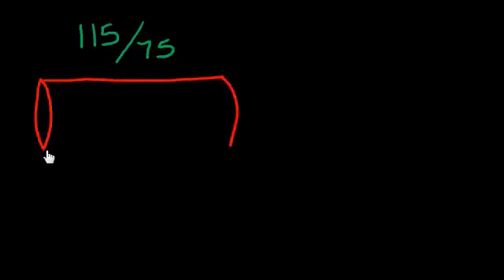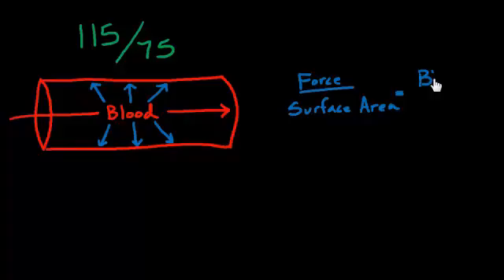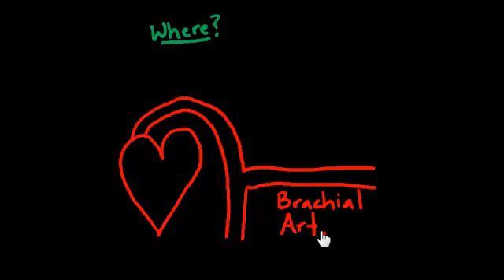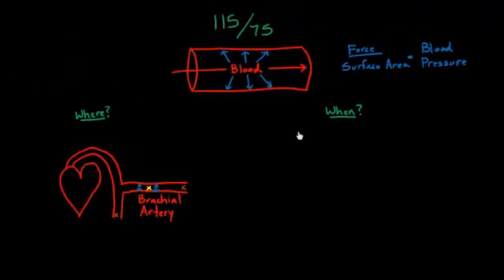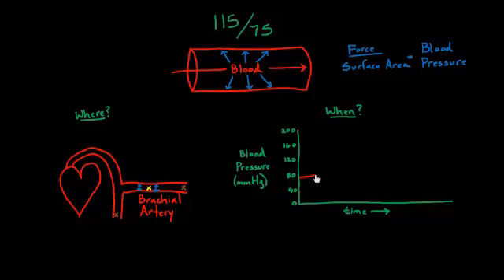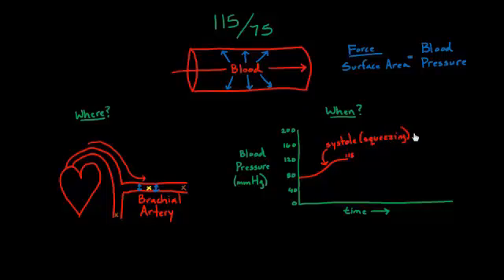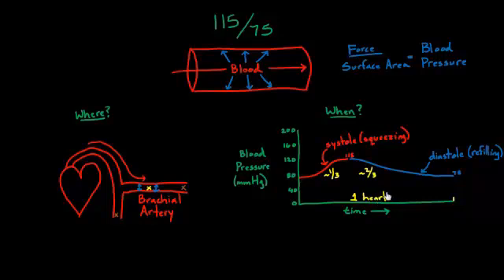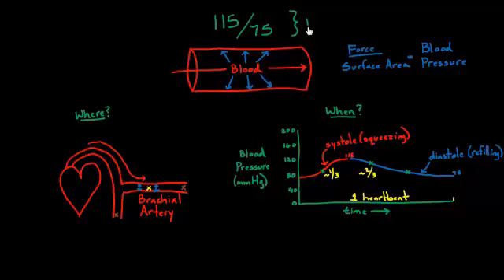What is blood pressure?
Figure out what systole and diastole mean and what happens in each heartbeat